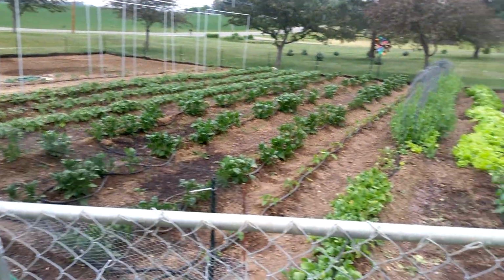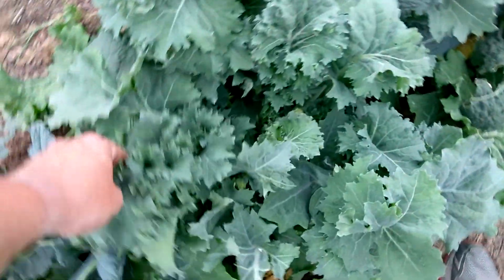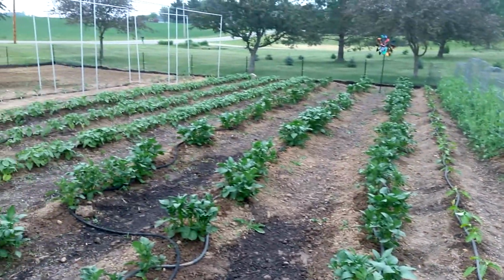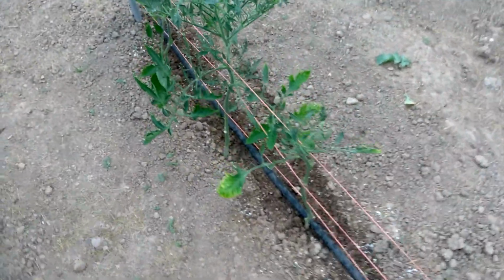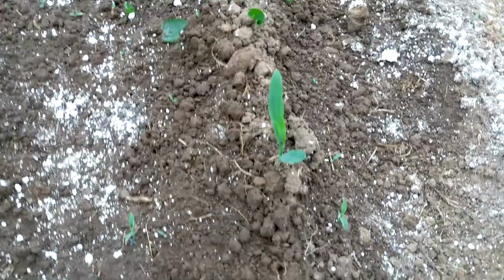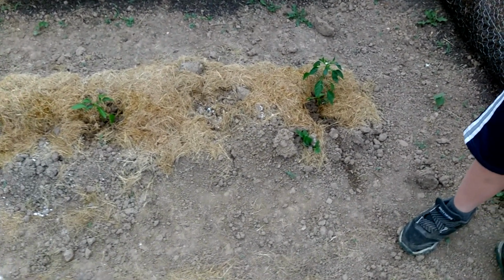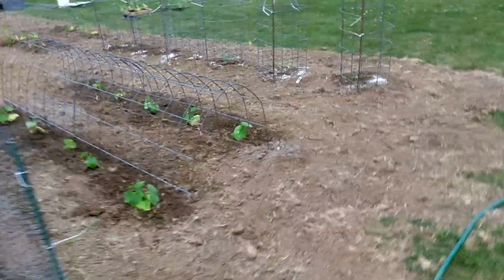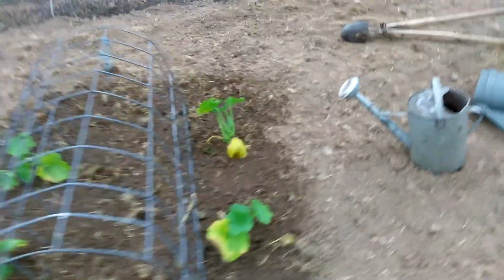A Beautiful Garden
Things are really taking off in the garden.  The warmer temperatures are really helping.  Tonight we finished planting our cucumbers, squash and Ukrainian Rhubarb.  I still have another tray of Swiss Chard to plant and maybe some Watermelon.